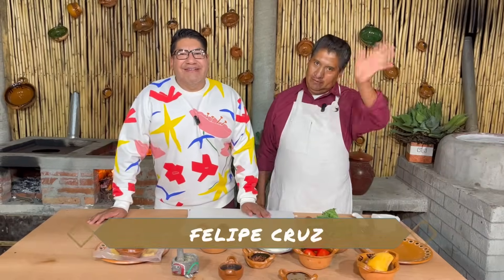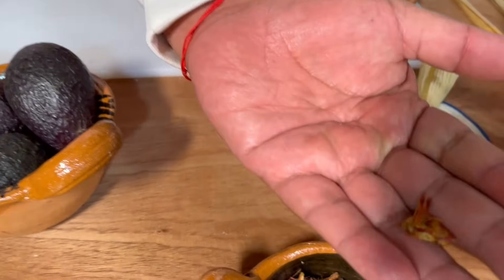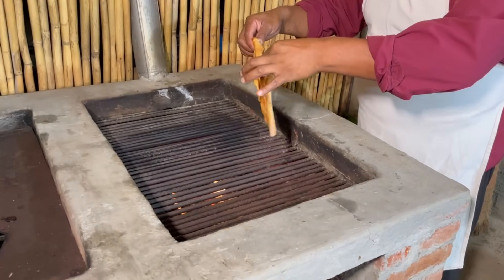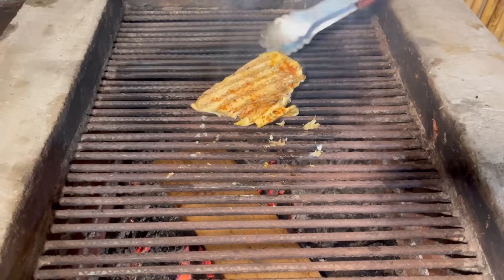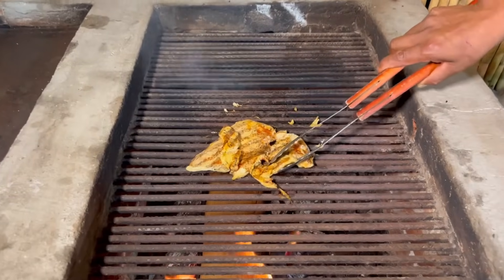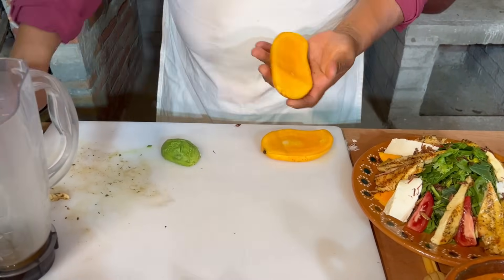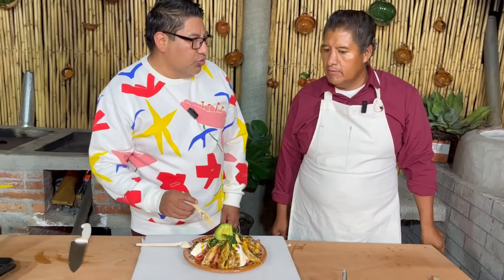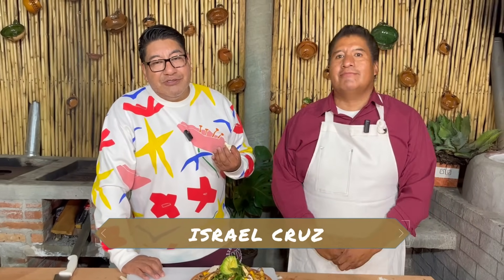SANO, RÁPIDO, BARATO Y DELICIOSO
Recuerden que todas nuestras recetas están hechas ConSaborAMexico y esta además es Deliciosa Economica y muy rápida y fácil de hacer, y si estás a Dieta con mayor razón, espero que te guste y la disfrutes.